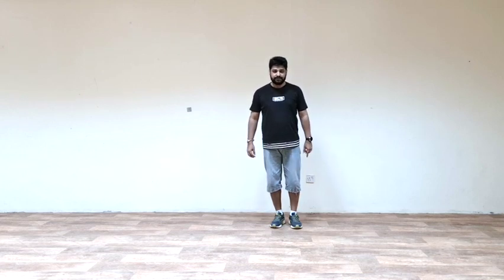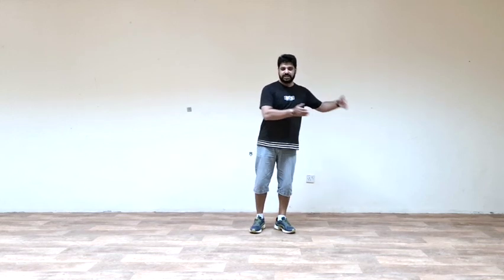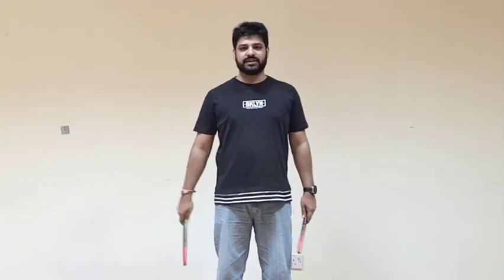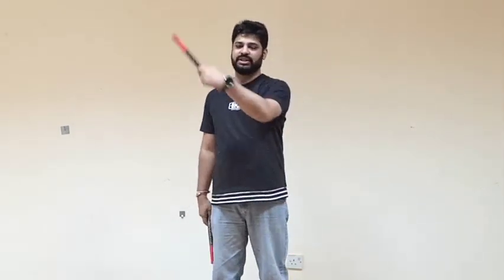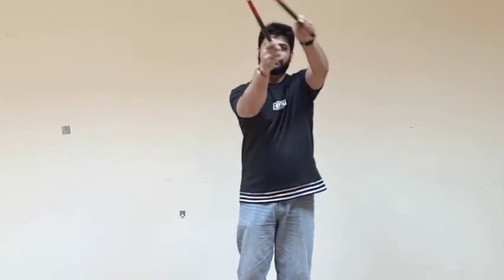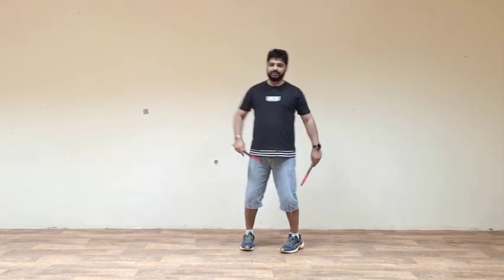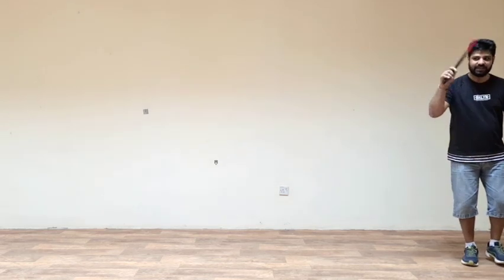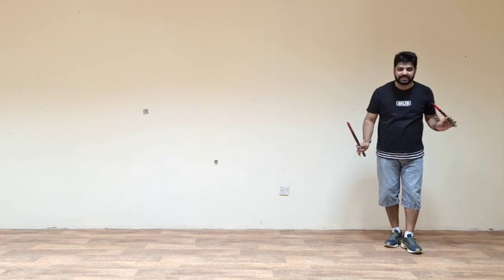Learn Basic Garba | Step #10: Dandiya | Beginner Tutorial | Episode 8 | JMC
Learn Basic Garba - Easy to do Steps. Anyone can do these.

Episode 8:
Step #10: Basic Dandiya

Performer: Varun Pachisia